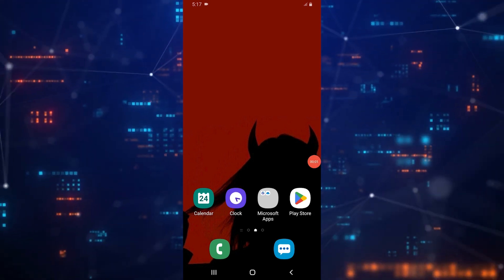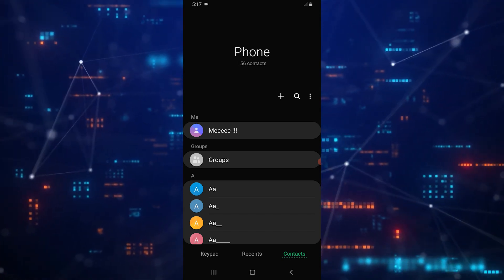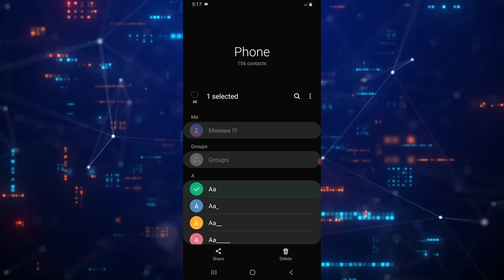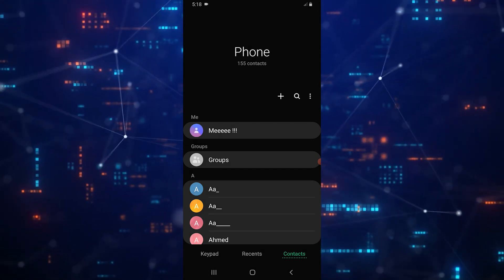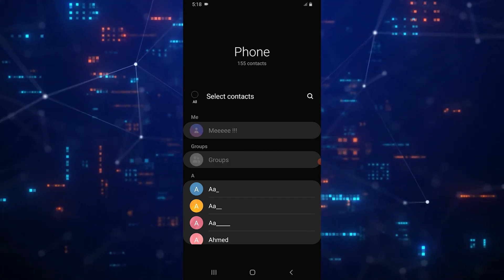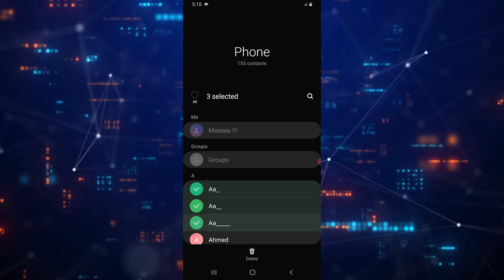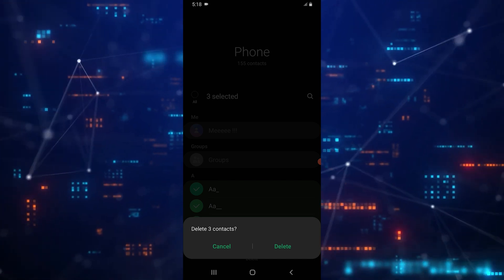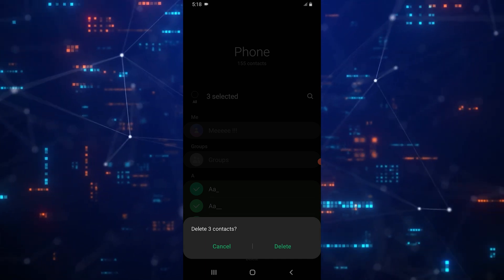How To Delete Contacts On Samsung Phone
In this short tutorial, we will show you how to easily delete contacts on your Samsung phone. Deleting unwanted contacts from your phone can help you keep your contact list organized and clutter-free.